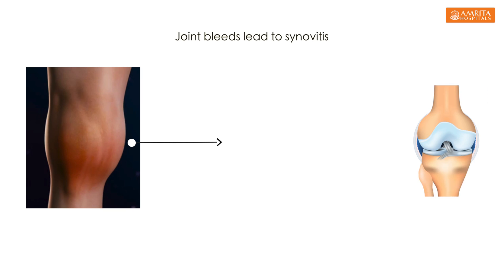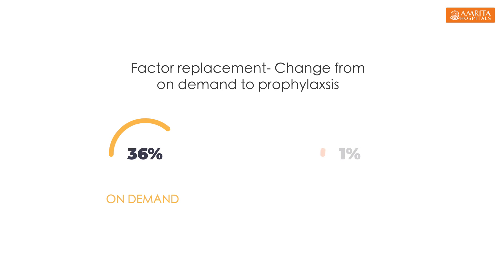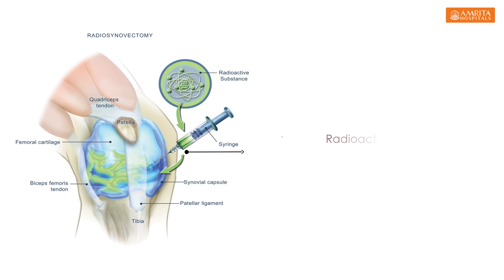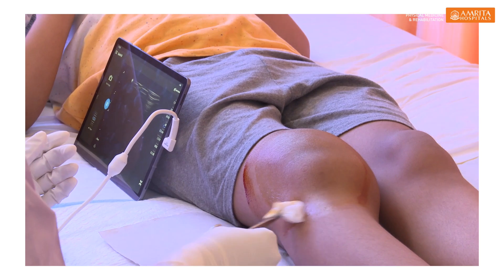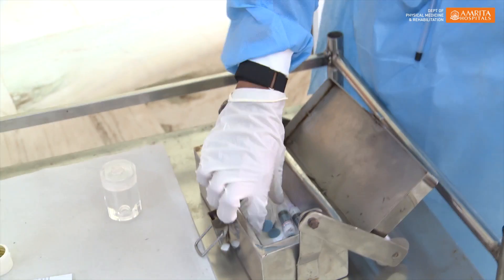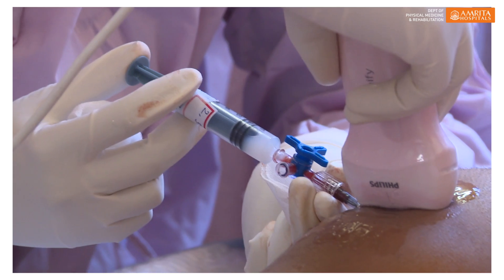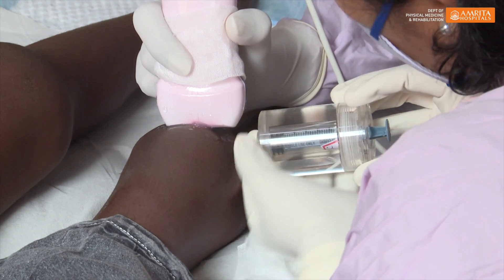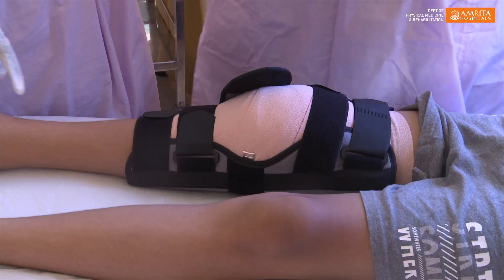Yttrium Synovectomy Treatment for Haemophilia - Dr.Nittu Devassy | Amrita Hospitals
"Patients with haemophilia usually have bleeding into joint as a most common complication and this can be dealt with a new treatment that was introduced in Kerala as Yttrium Synovectomy. Dr Nittu Devassy Panjikkaran, Clinical Assistant Professor, Department of Physical Medicine and Rehabilitation, Amrita Hospital, Kochi is discussing about haemophilia condition and Yttrium Synovectomy technique.

Haemophilia is a bleeding disorder caused due to the deficiency of factor 8 or factor 9 and because of which children have target joint bleeds. Yttrium-90 radiosynovectomy therapy is used to treat painful joints caused by arthritis or other types of joint disease. This technique aims to reduce joint inflammation by destroying the tissue that causes it."